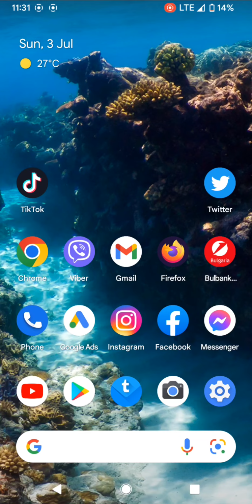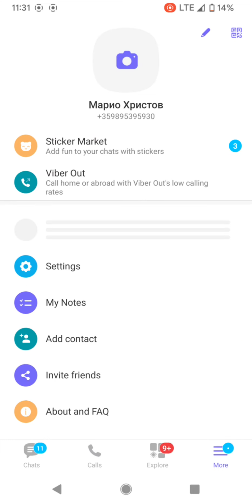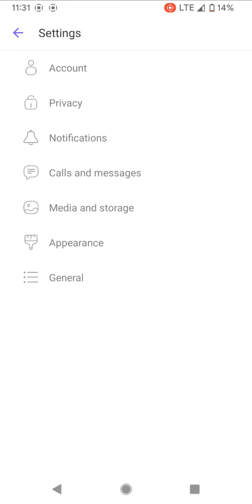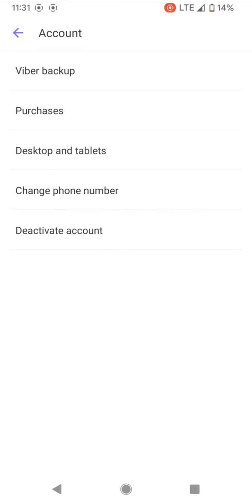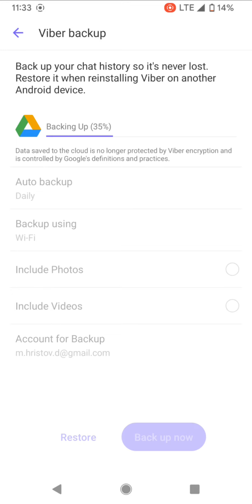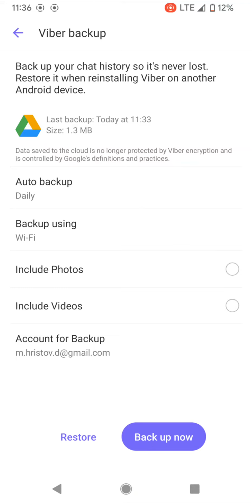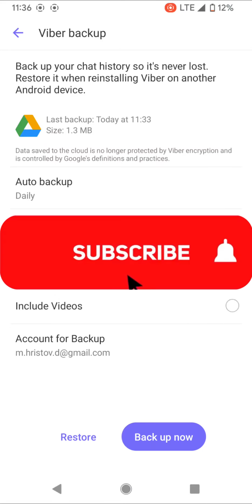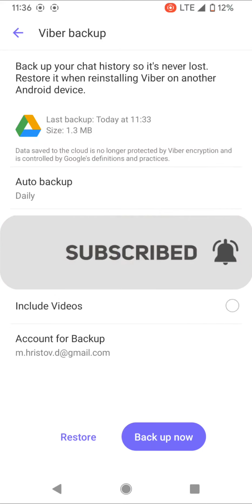How to back up Viber on Android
How to back up Viber messages, including photos and
videos you receive or sent.

1. Open Viber up
2. Tap on More
3. Choose an account for backup
4.  if you like to back up phones and videos select them.
5. Hit back up now

I recommend setting up daily backups.